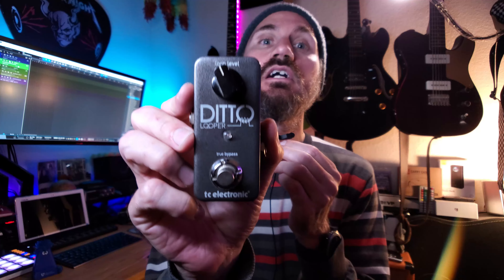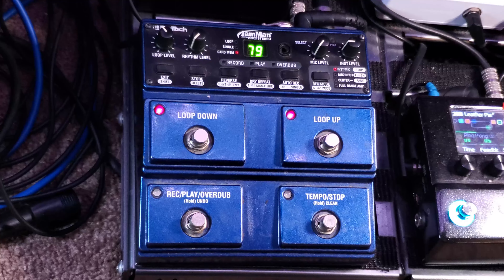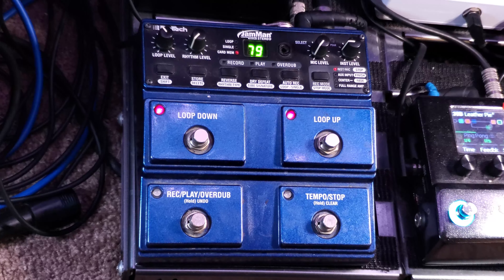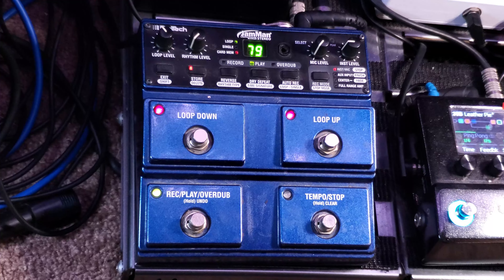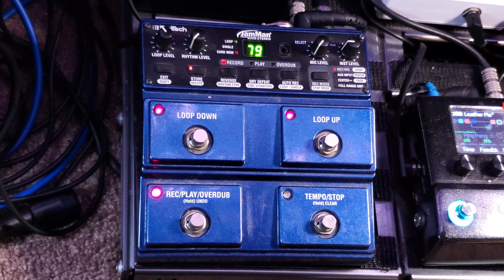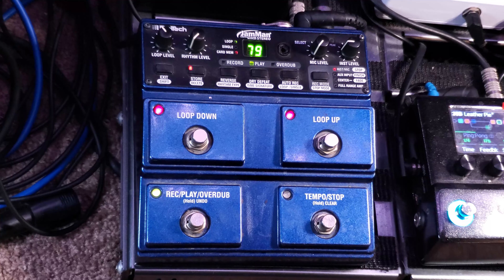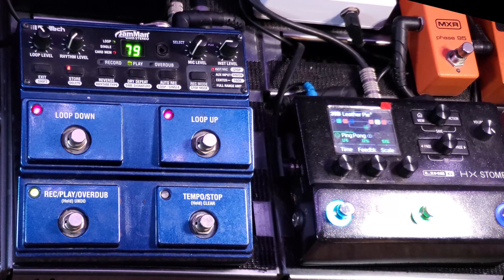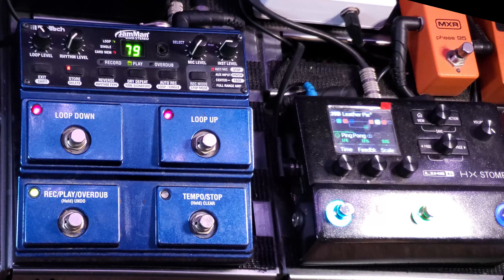BEST way to PRACTICE GUITAR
In this video I show you the best Pedal for practicing guitar... the Looper Pedal. I show you a ditto looper type looper and  my Stereo Looper from Digitech (not sponsored) and how to use them.